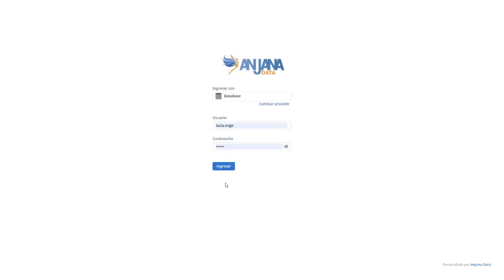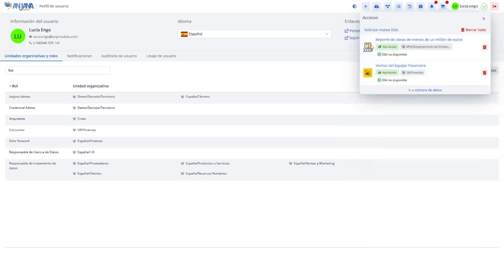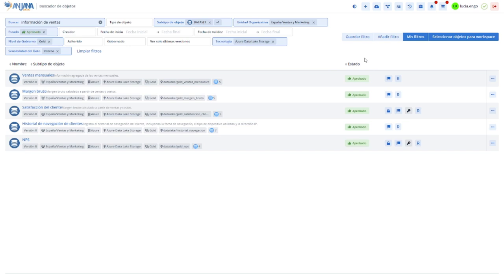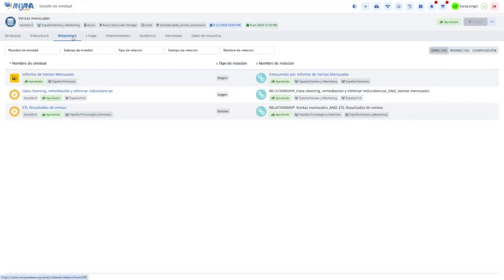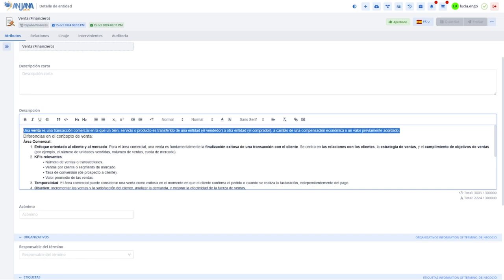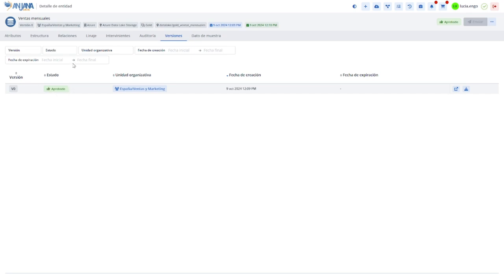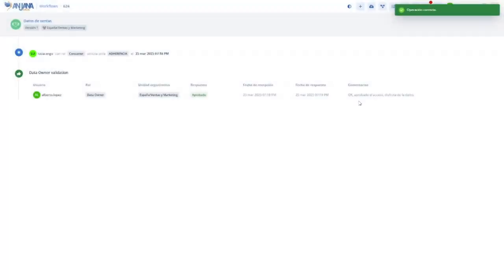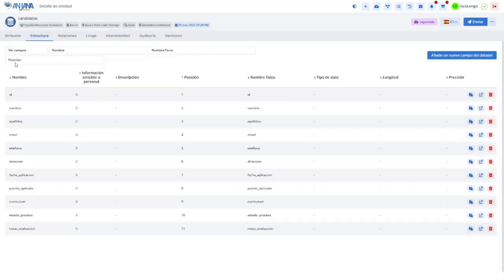Demo anjana data 25 1 v2 English